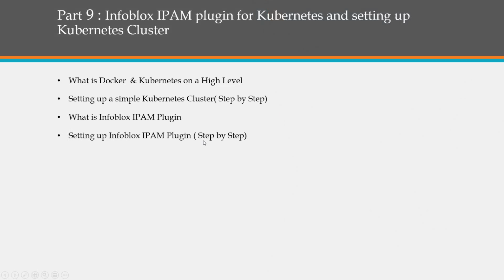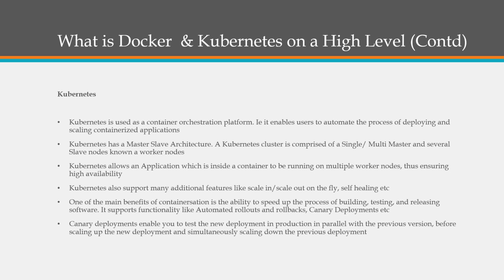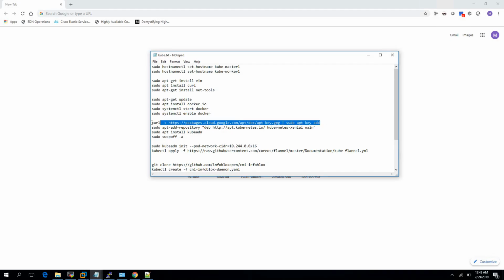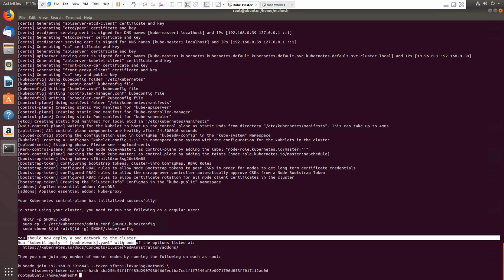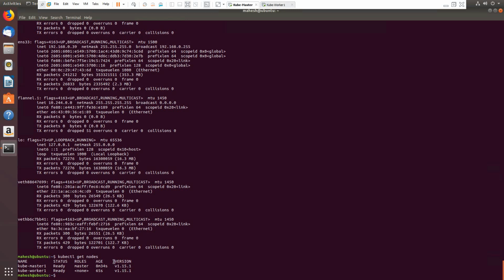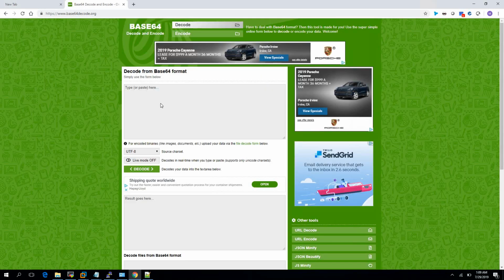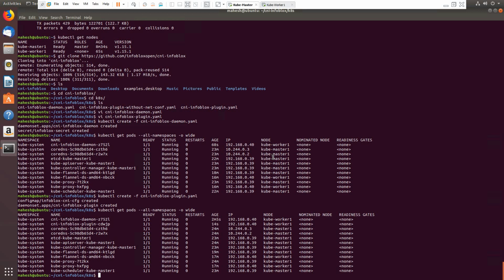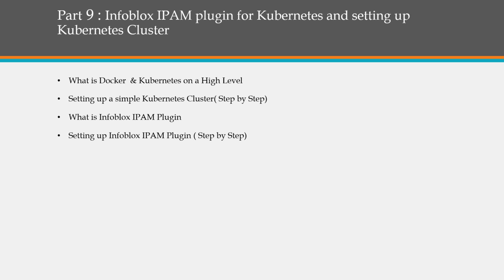Part 9- Infoblox IPAM plugin for Kubernetes and setting up Kubernetes Cluster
This is Part 9 of my Tutorial Video Series "Mastering Infoblox DDI Solutions". In this video, I explain, how to set up a kubernetes cluster and how to configure Infoblox IPAM plugin for Kubernetes and integrate it with Infoblox Grid.